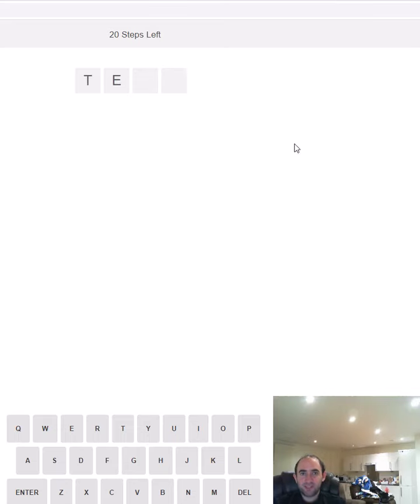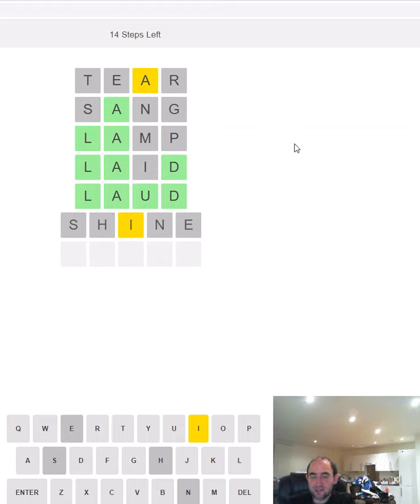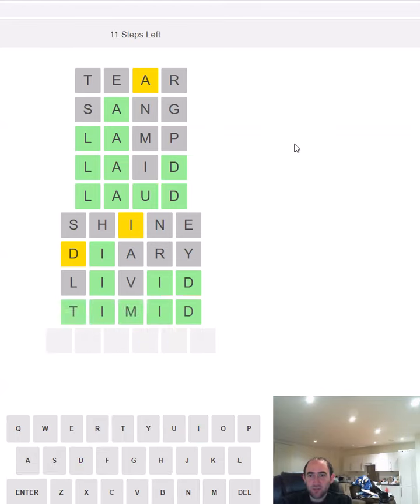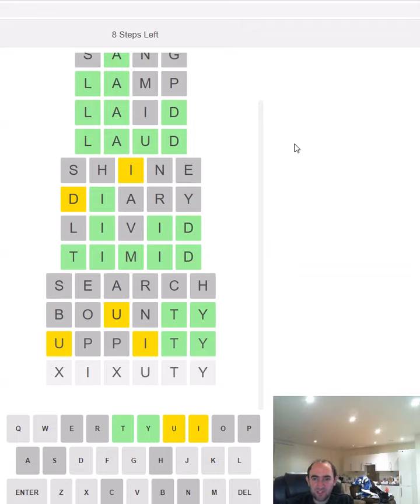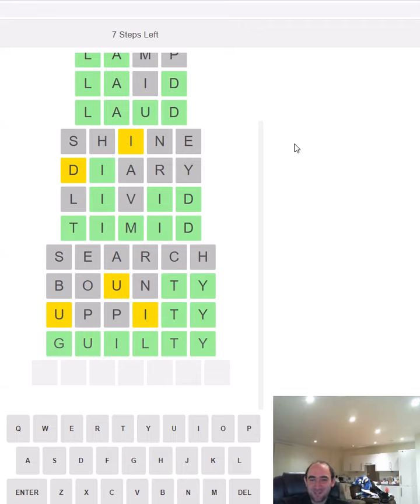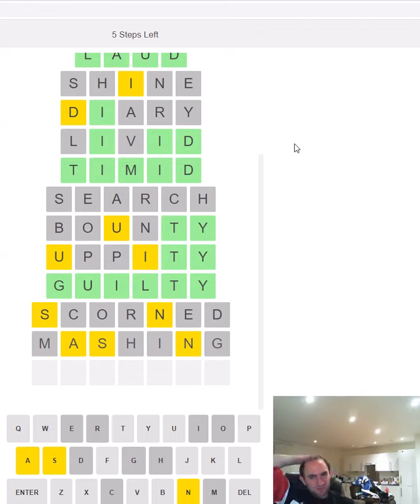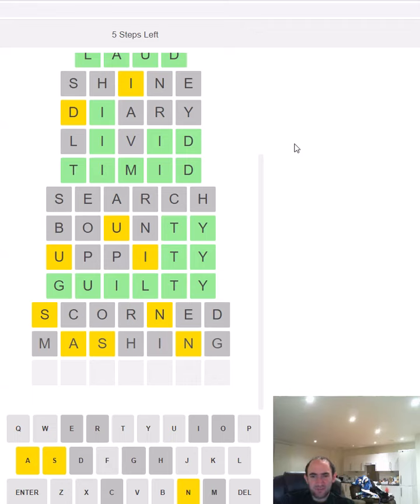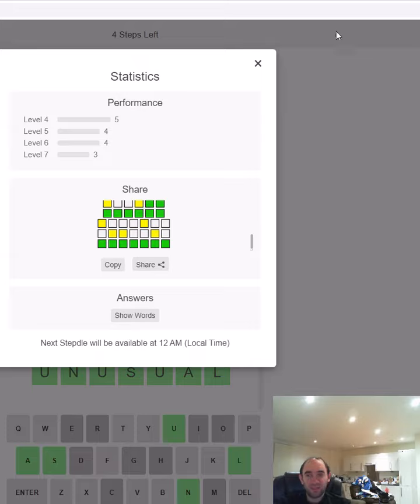Ever growing Wordles... (Stepdle puzzle for 1 Oct)